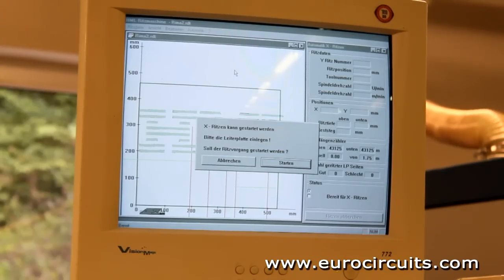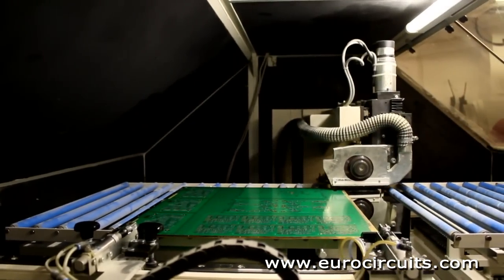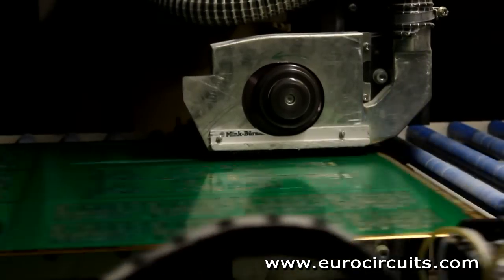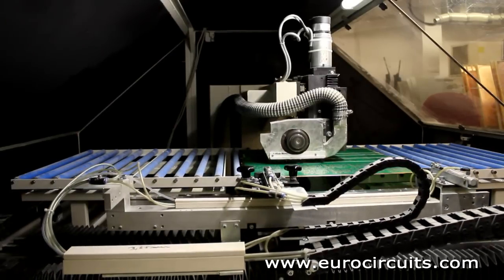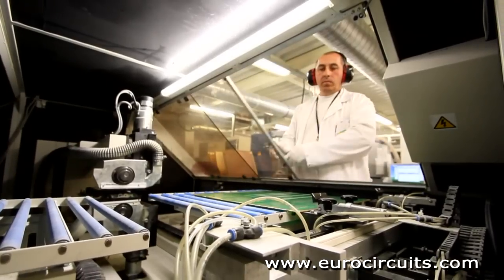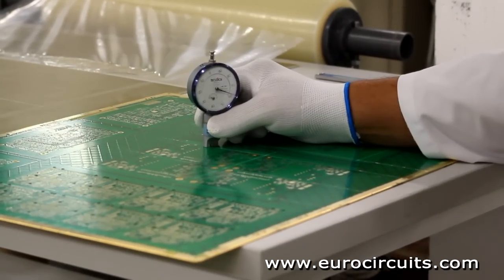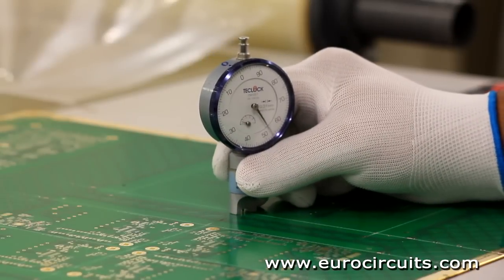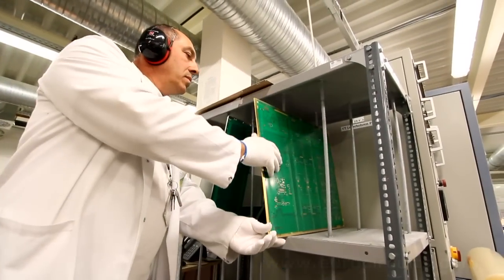Part 25 - V cut scoring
The circuits are held in place by small bridges of material.  We will drill through these and then remove each separate PCB from the production panel.  This panel has also been V-scored.